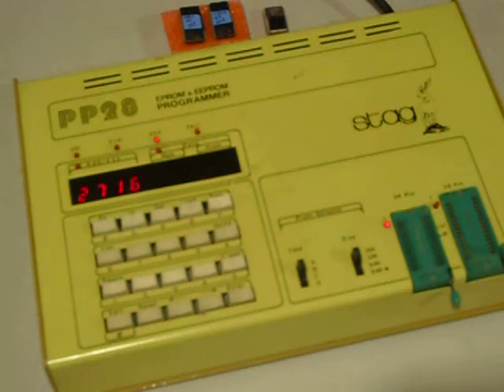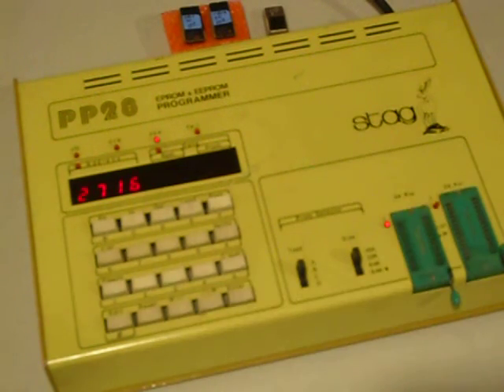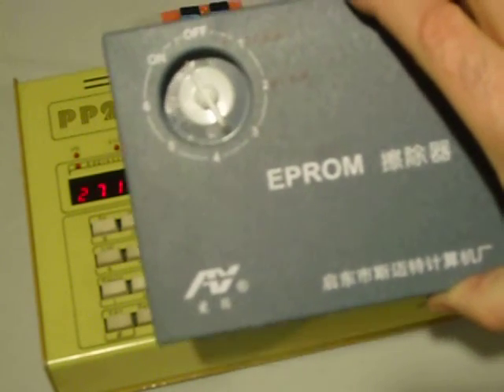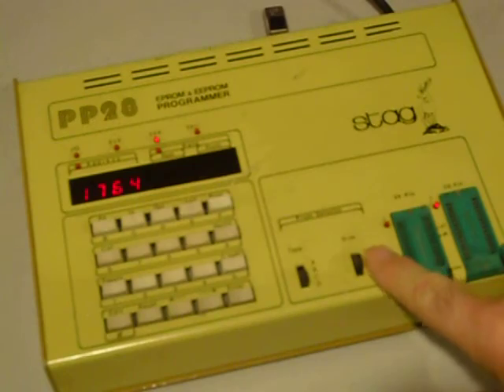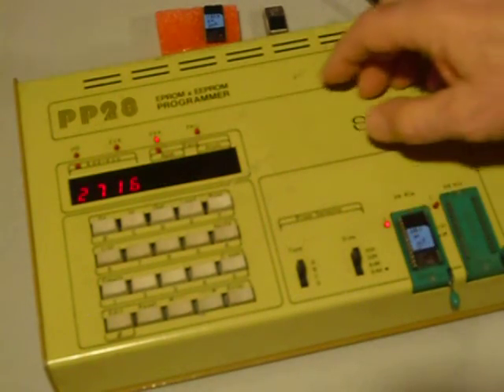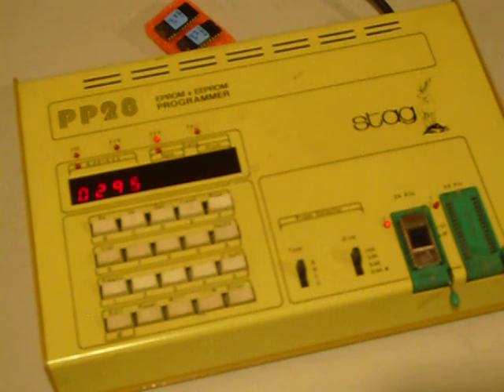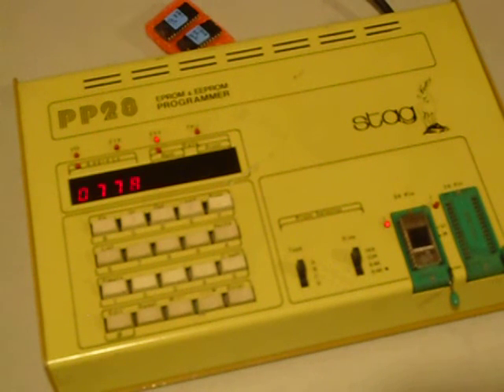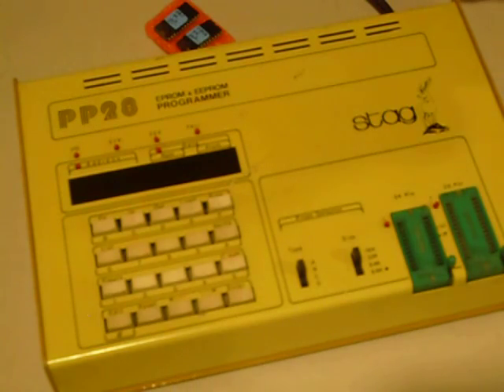STAG PP28 EPROM PROGRAMMER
Needing to program just a few eproms for my Heathkit radios or tranceivers  looking for a way to do that I  found this Stag PP28 on Ebay being sold for parts or repairs .
Stag Company I was told no longer has the operating manual available  or any information on the PP28 . I bought it anyway installed a new power cord  and repaired I am guessing here about 150 thru-plated  holes on the circuit board  plugged it in and IT WORKS . After playing with it awhile and receiving some helpful suggestions via email I was able to COPY the Eproms I needed to copy these were programmed 36 years ago and still worked ok however NO ONE   especially the manufacturers of the Eproms expected the programming to last this long so it was necessary to ME to copy the Eproms to keep these vintage Heathkit radios or tranceivers operating . 73  Bob